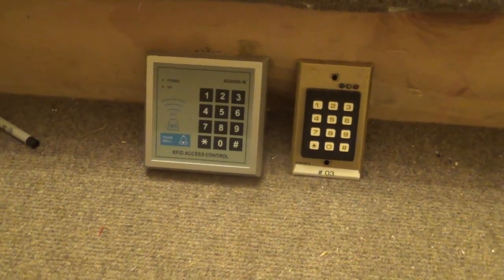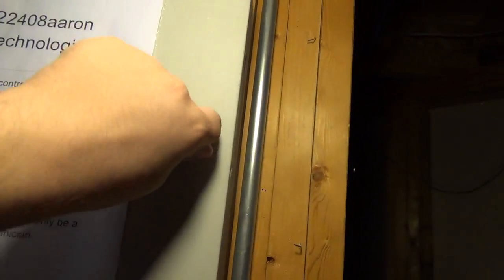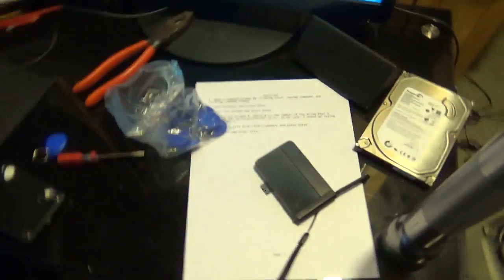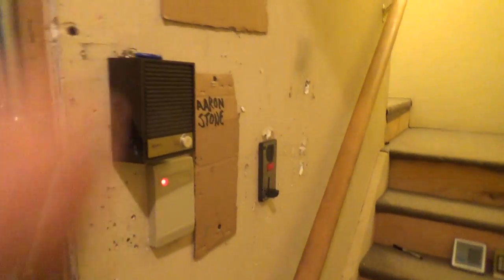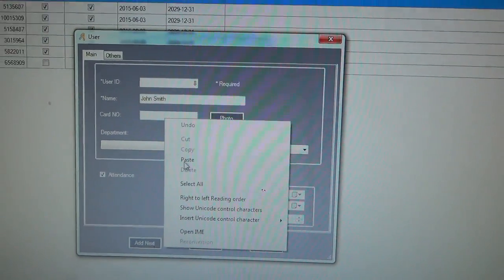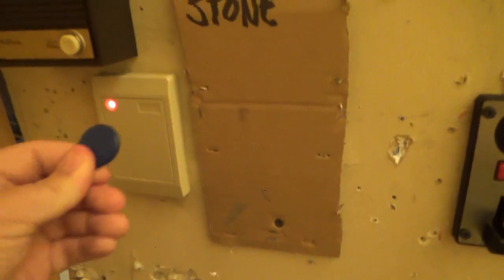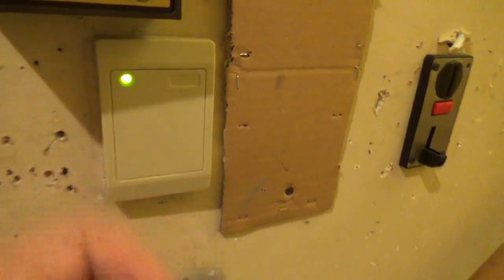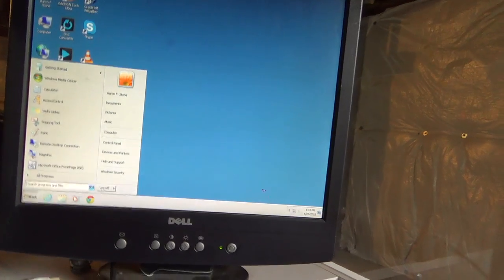Demonstration Of My New TCP/IP (Wiegand) Access Control System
Not the greatest video, but it gets the point across I guess. Yes, I was using my brother's Handycam for this video.